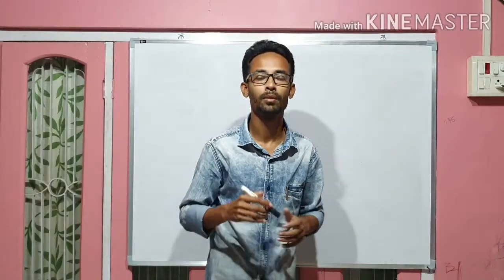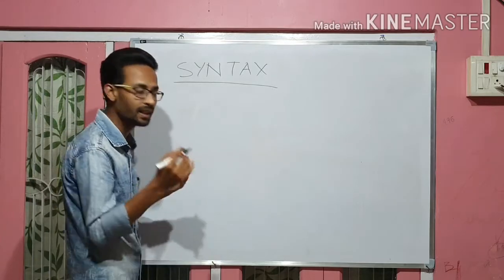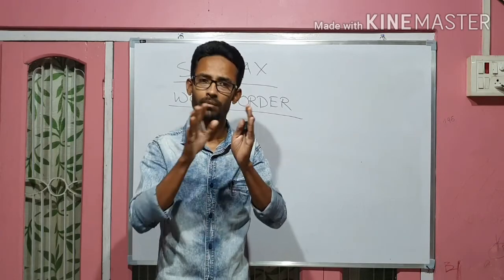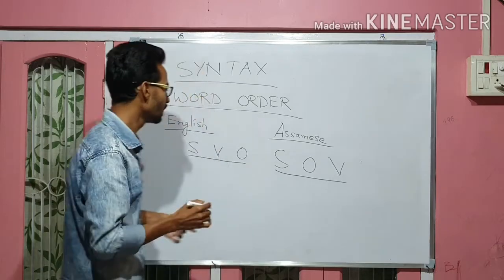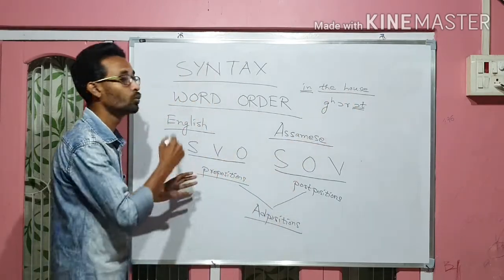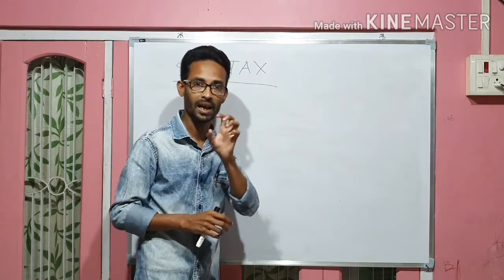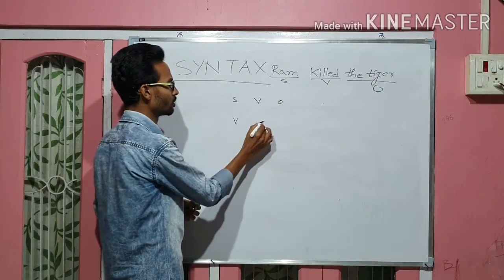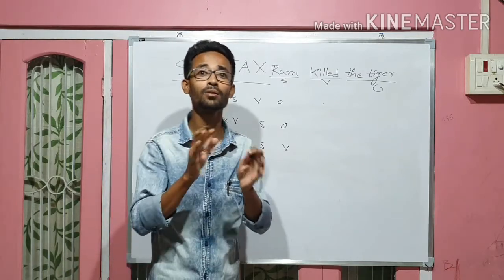WORD ORDER | SYNTAX | 15th Class | B.A English| Paper-604 | LINGUISTICS & PHONETICS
I will definitely try to answer all your queries.

About Me:       Iftikar Ali Ahmed
                         M.A. in Linguistics
                         Tezpur University
                          Former Assistant Professor in English
                          Maryam Ajmal Degree College (Under Dibrugarh University)